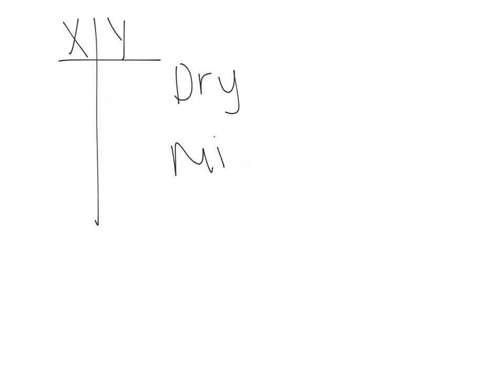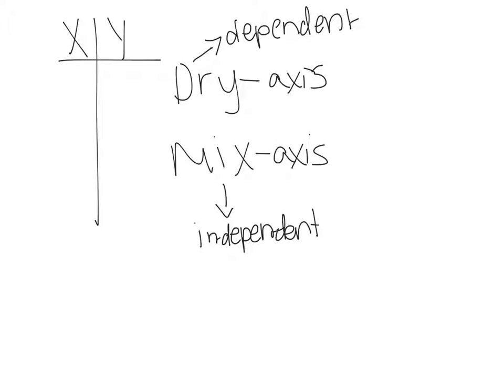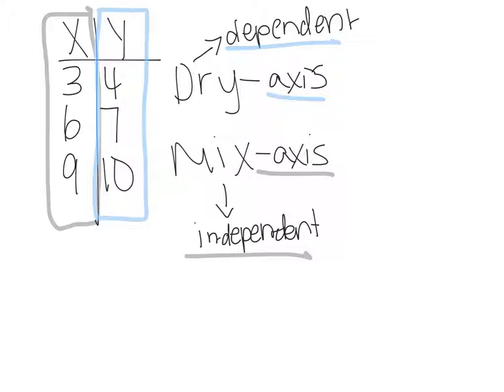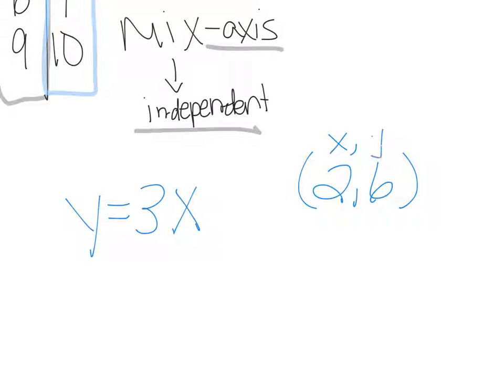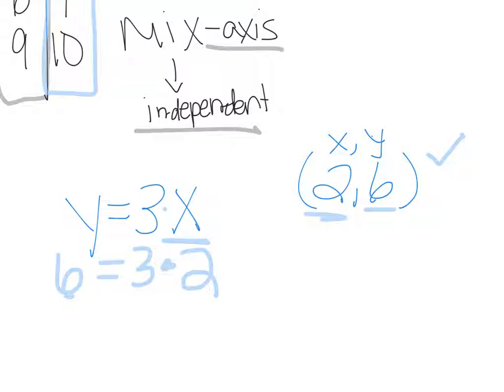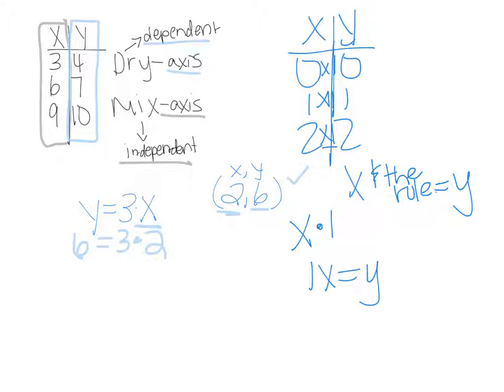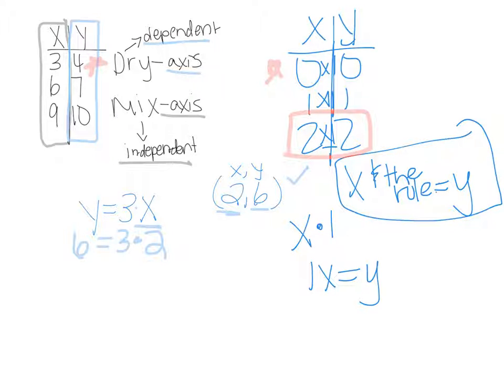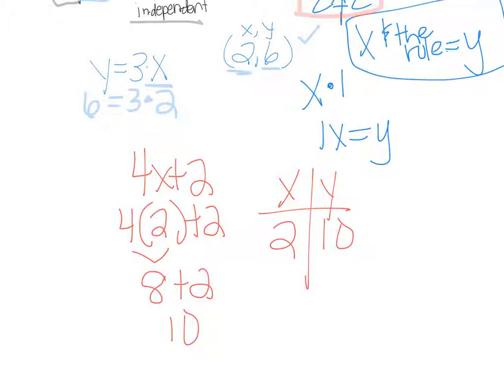Tek 6 6 folder video